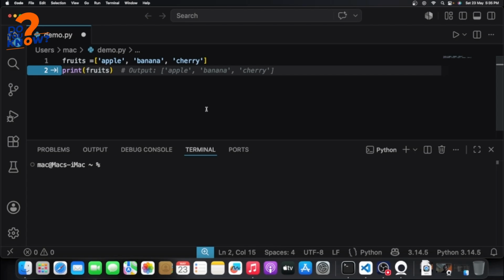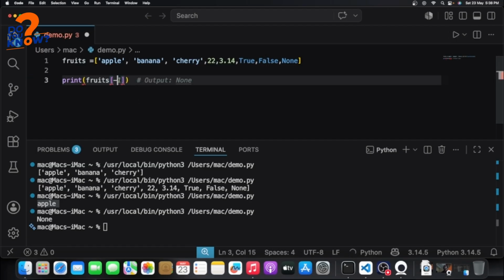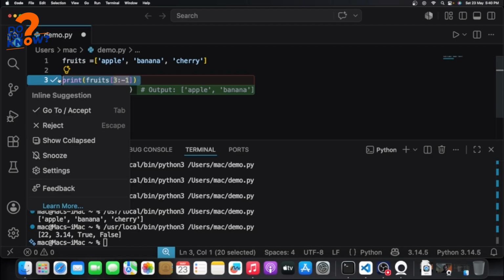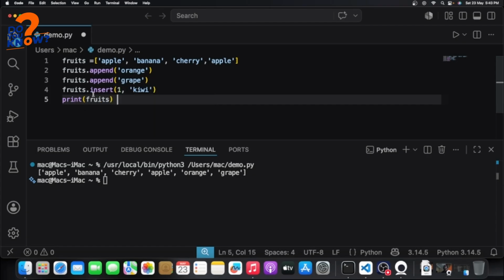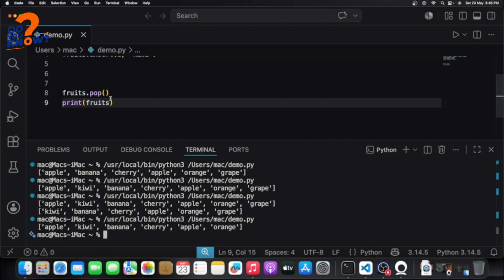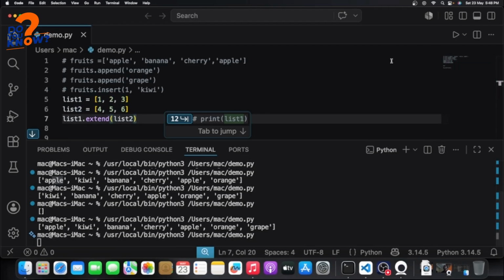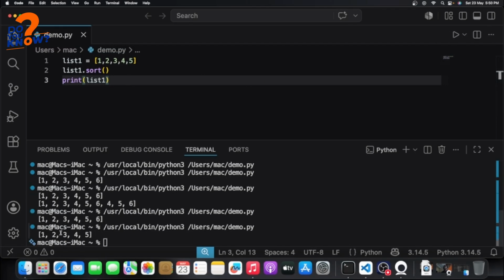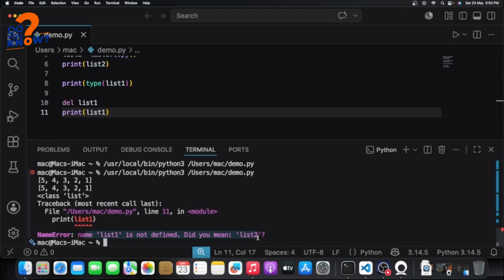Python List Tutorial for Beginners | Python list Explained Easily | Learn Python Lists in One Video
🔥 Learn Python Lists with easy examples and practical explanation!

In this video, you will learn everything about Python Lists step by step:
✅ Creating Lists
✅ List Indexing & Slicing
✅ Adding and Removing Elements
✅ List Methods
✅ Nested Lists
✅ Looping Through Lists
✅ Real-life Examples
✅ Interview Questions

This tutorial is perfect for:
✔ Python Beginners
✔ Students
✔ Data Analysts

Python, SQL, Power BI, Tableau, Excel, Data Analytics & Data Science.